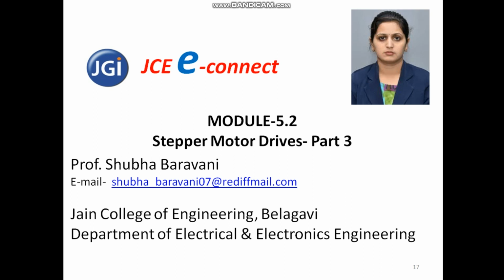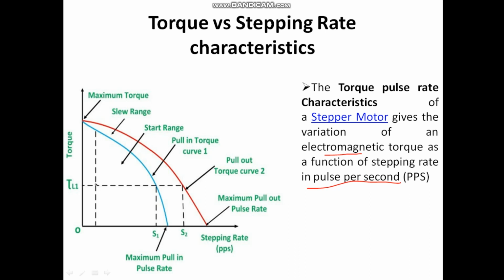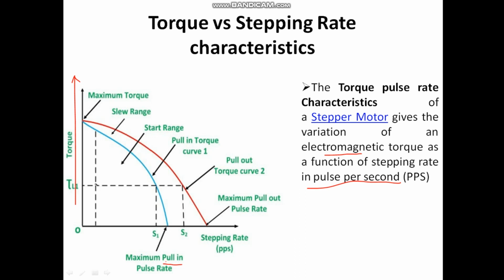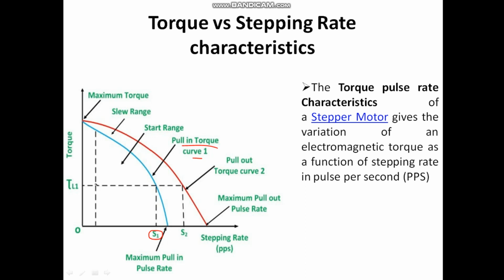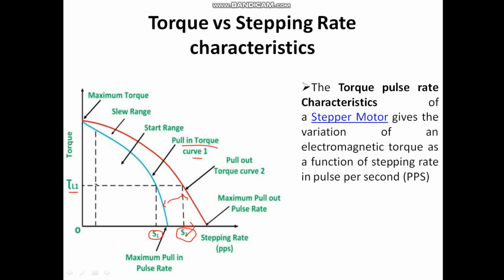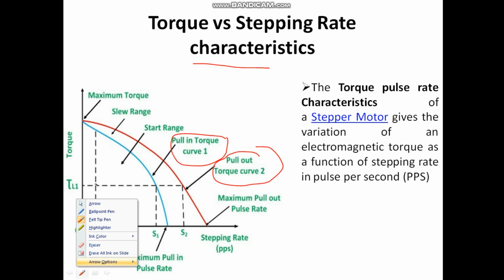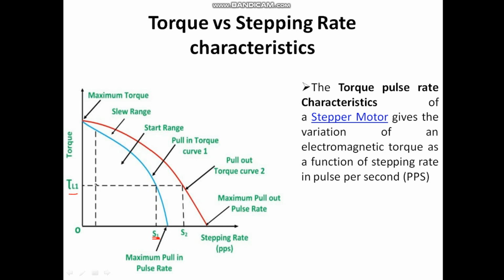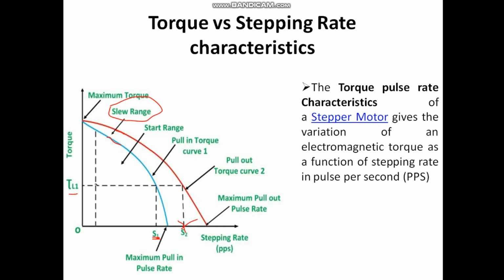JCE EEE IDA 15EE82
Torque vs Stepping rate characteristics of stepper motor